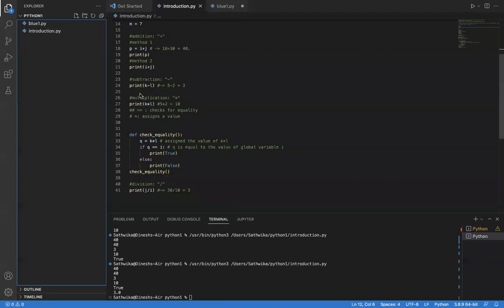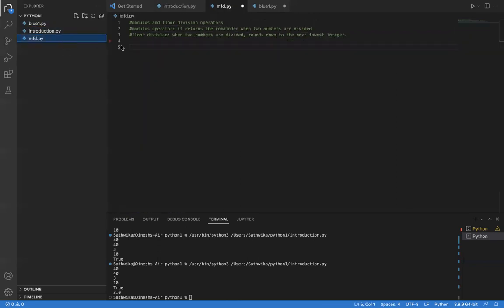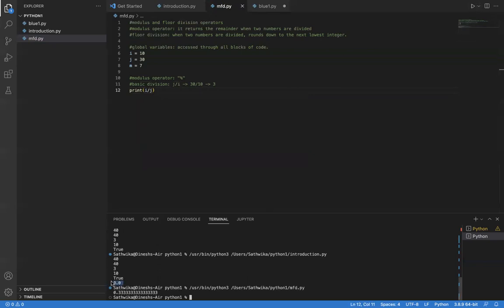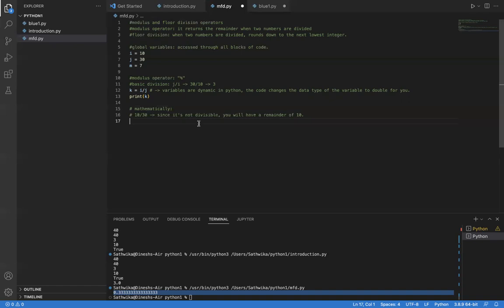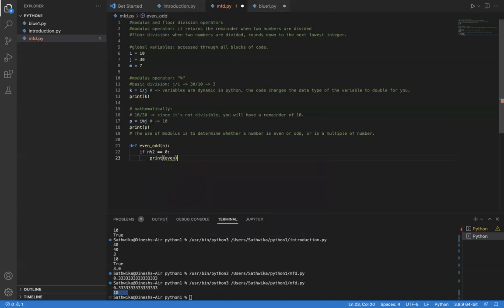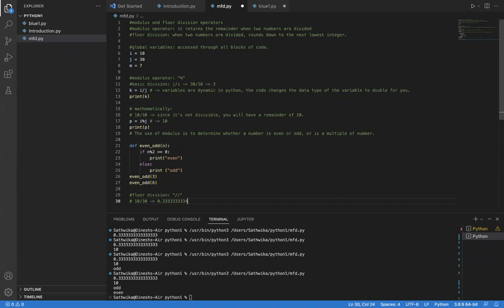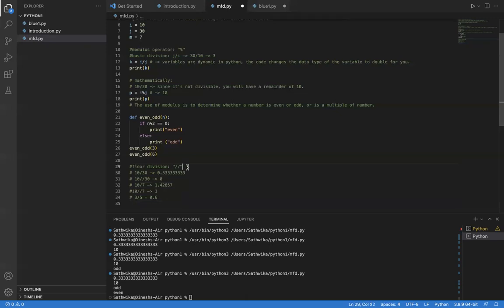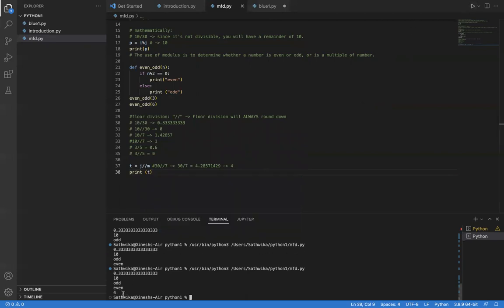Part 2: Modulus and Floor division